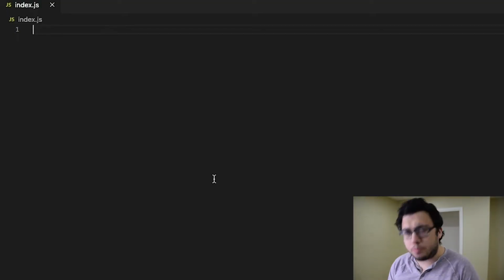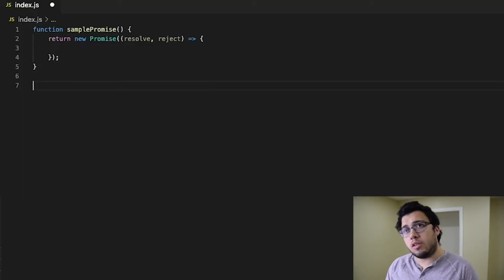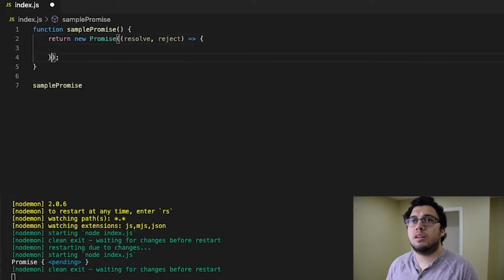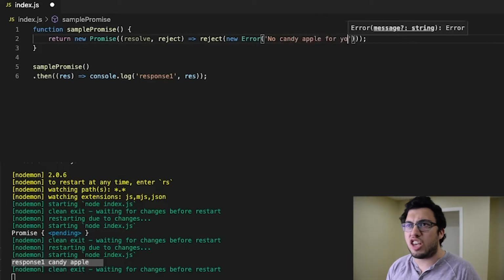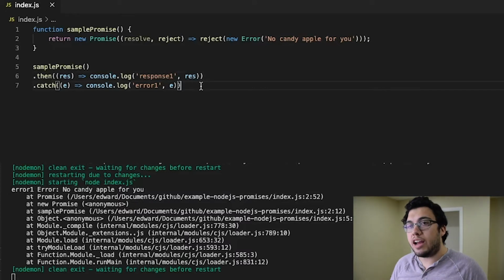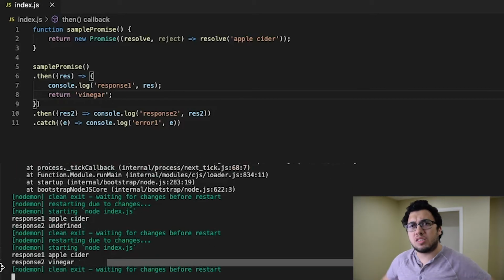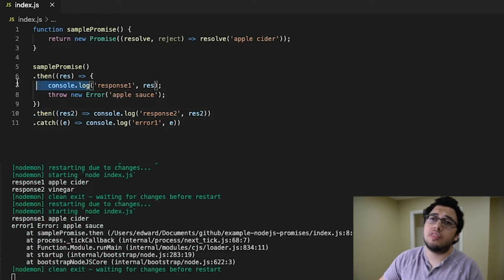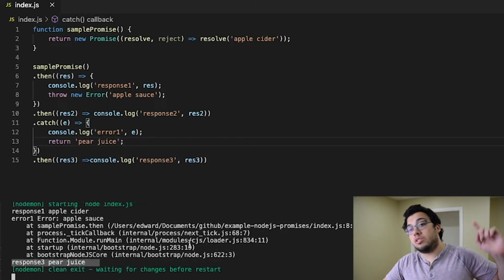Always keep your promises in nodejs | Part 1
Always keep your promises and handle chaining correctly to avoid introducing insane bugs 😝